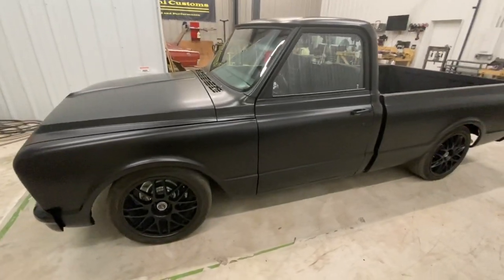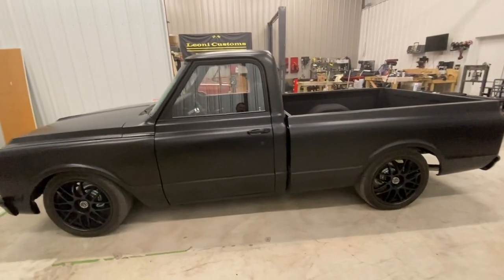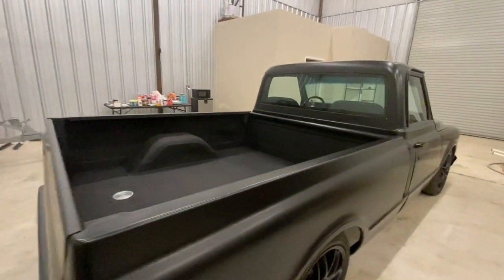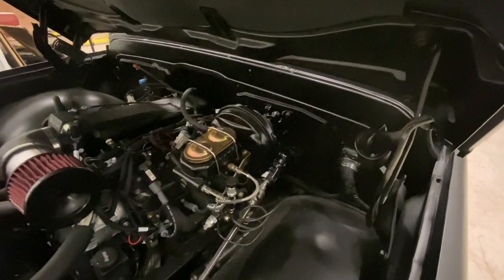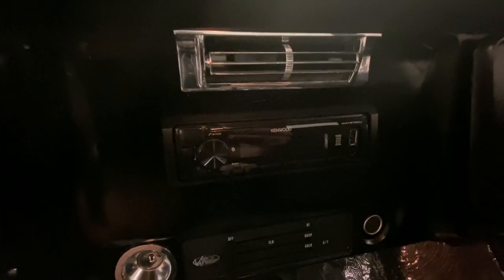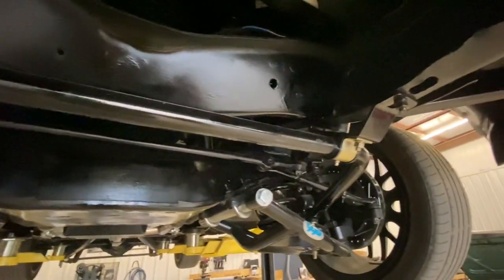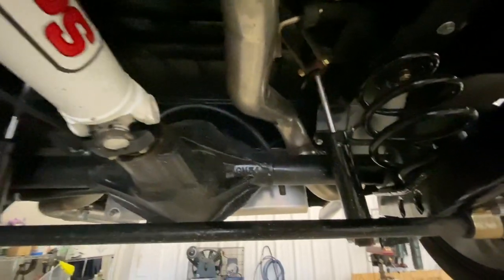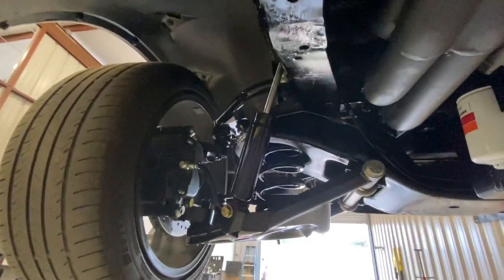The C10 is done!!!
1968 Chevy C10